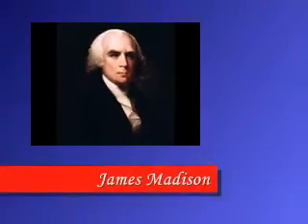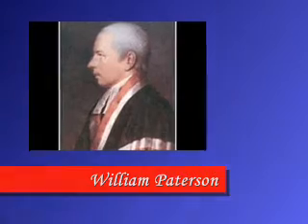The United States Constitution, Part VII